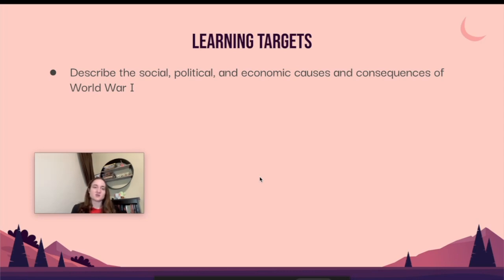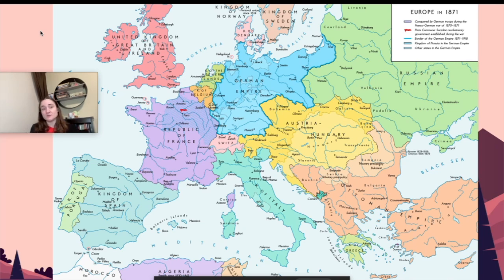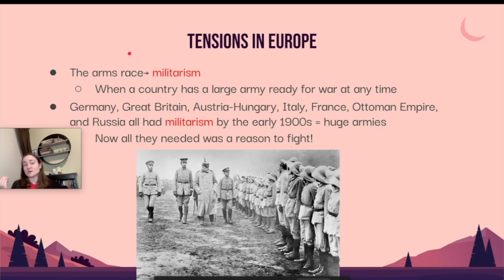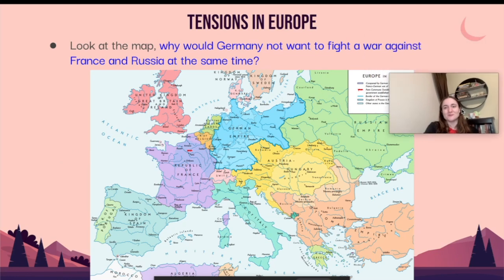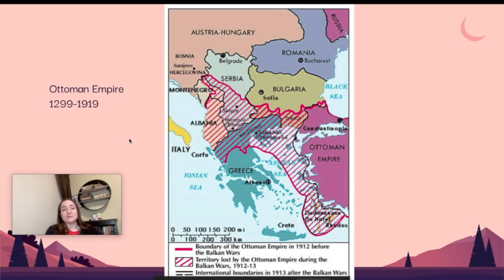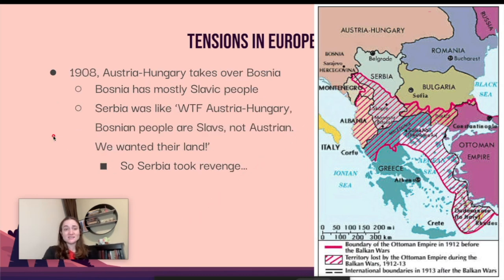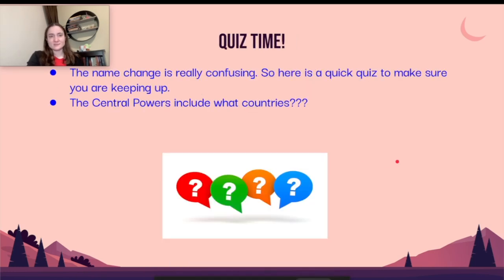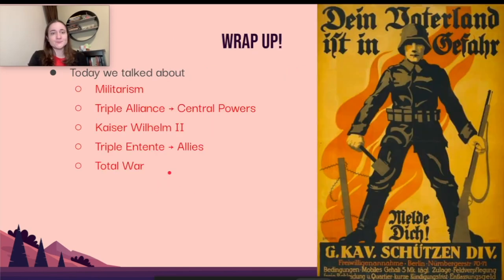U15-L3 WH23 Basics of WWI Part I